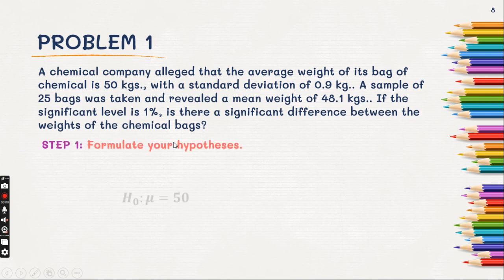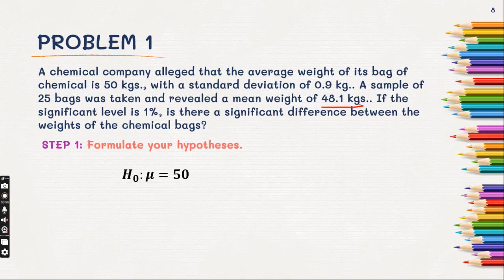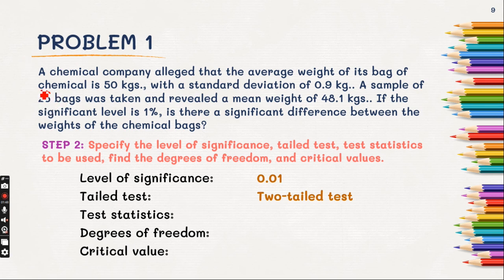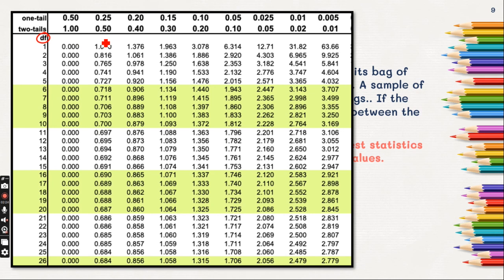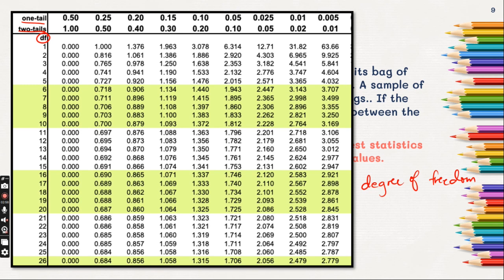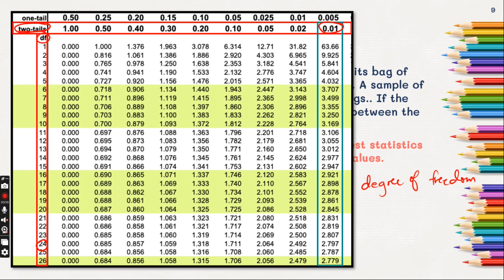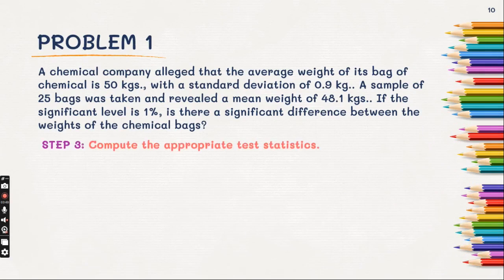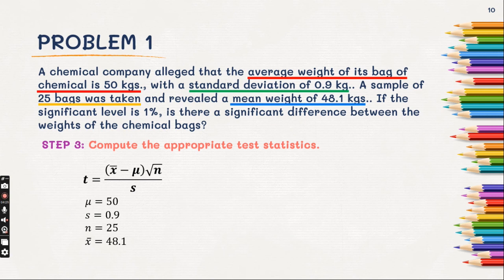BSEM 34 Lesson 4 Part 2